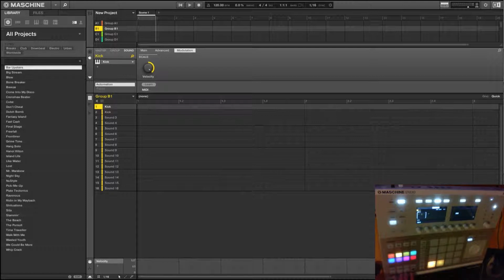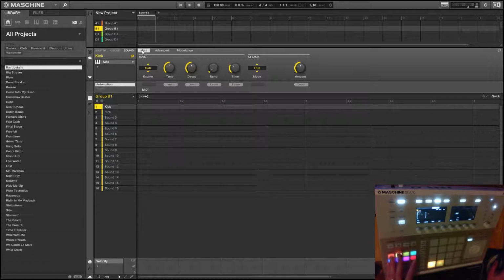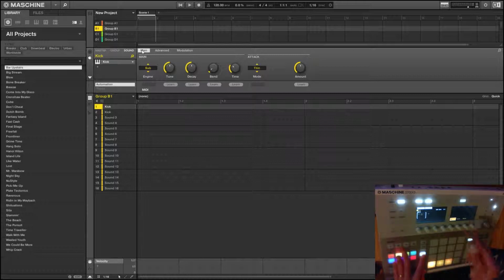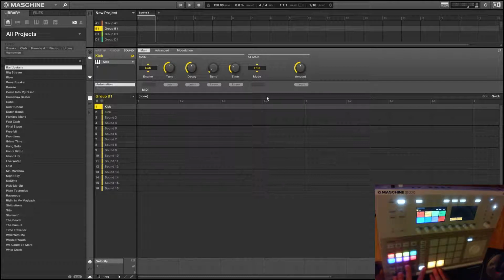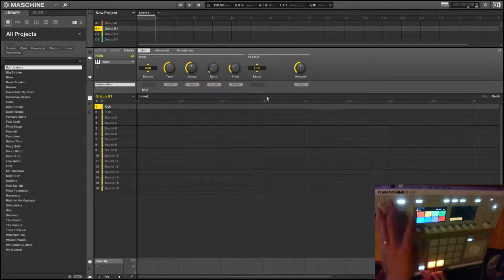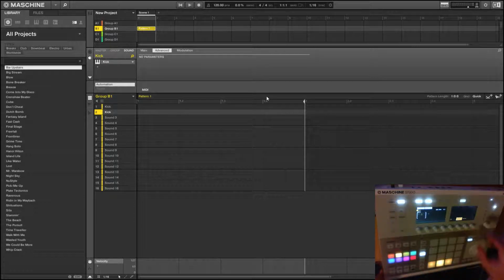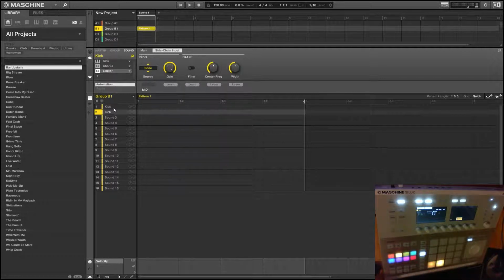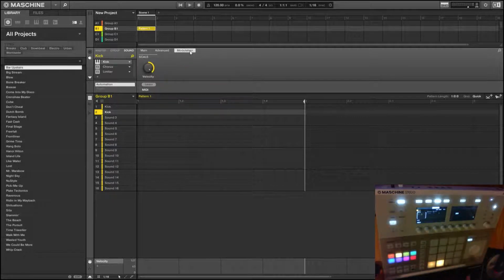RTFM Maschine 2 Pt 3 - Common Operations 2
Part 3 in a series for the logically minded musician and Maschine 2.x. This video focuses on the Common Operations of Maschine.

The RTFM series is a logical progression through the manuals of the tools I use everyday.